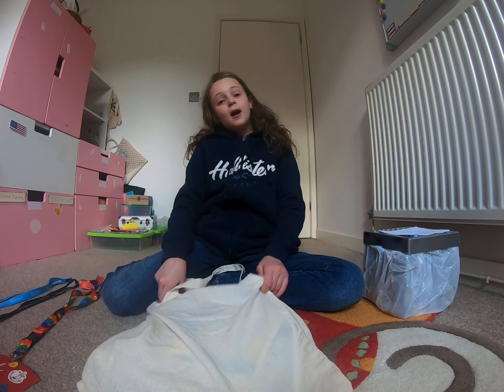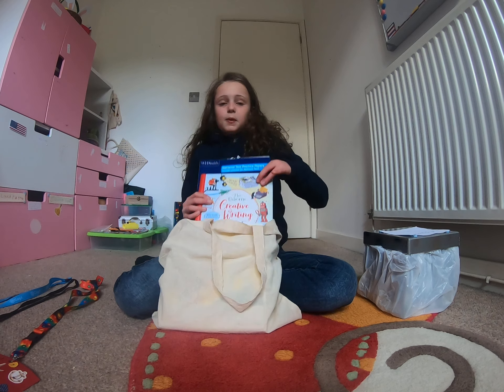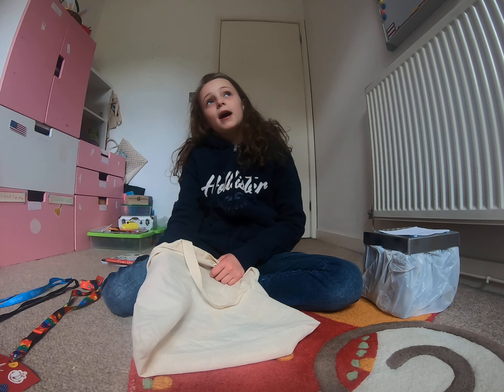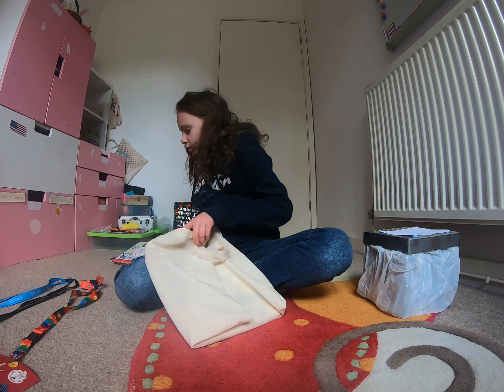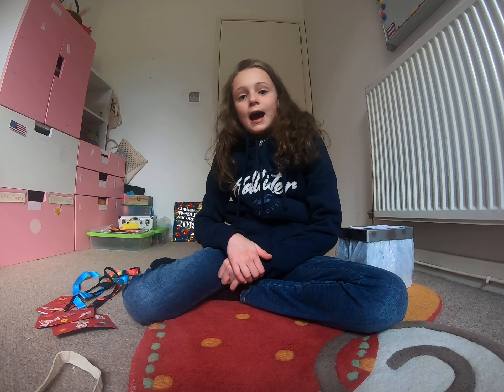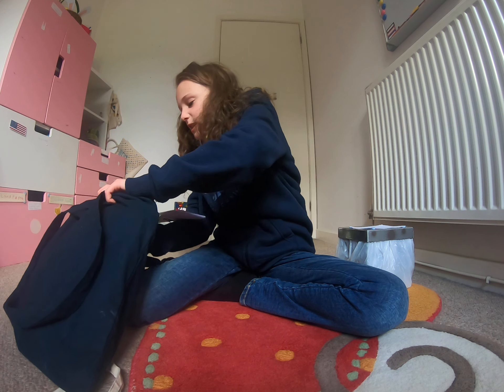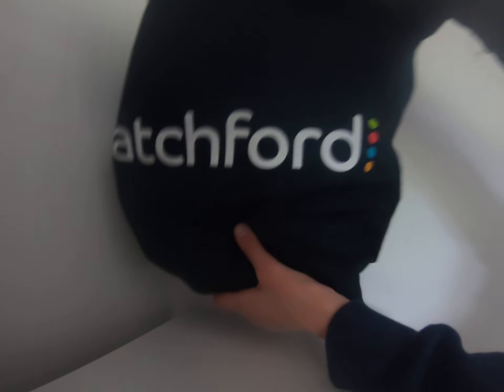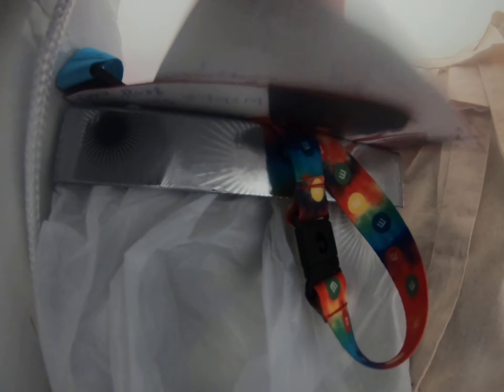Part 2 Road Trip Entertainment , essentials and Tips!!!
Here is part 2 which includes games and books for your children on the road and a cute little portable garbage can!!!
Xoxo 😘